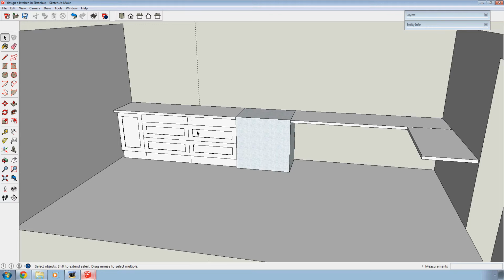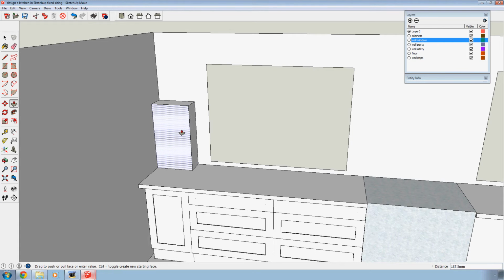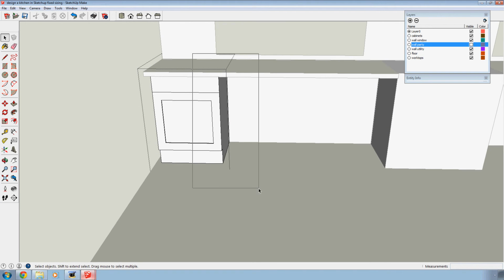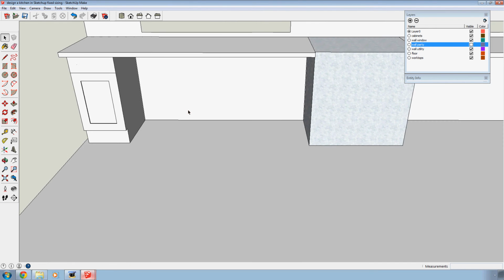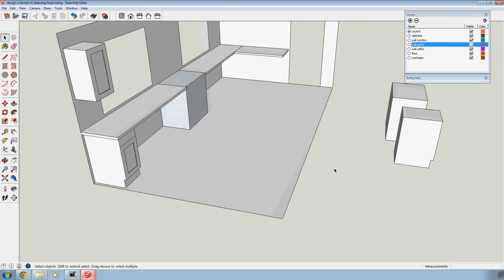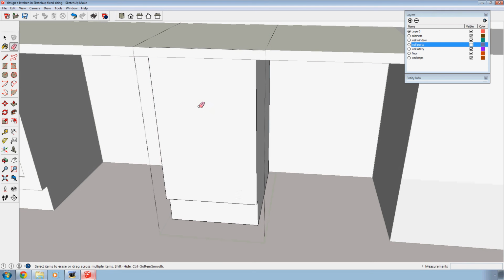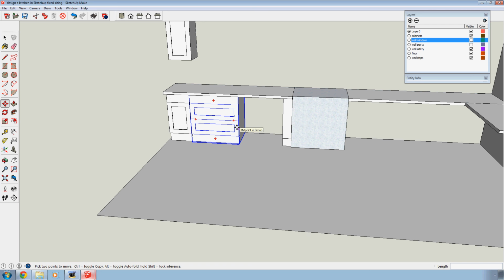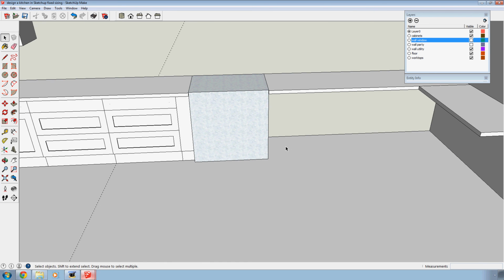How to design a UK kitchen in Sketchup Make Part 6 HD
Tutorial on how to design a UK style fitted kitchen using Sketchup Make, 8 part series, for complete beginners.